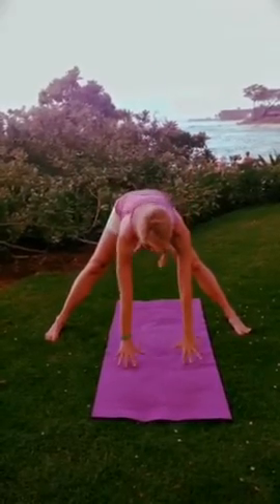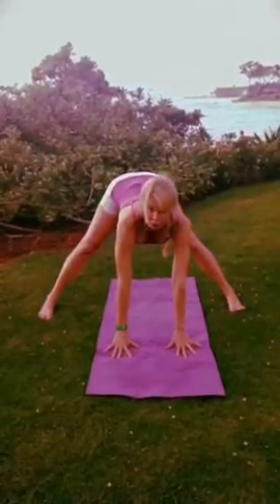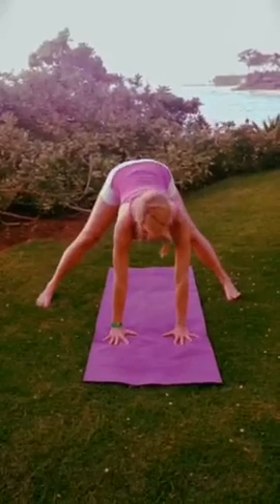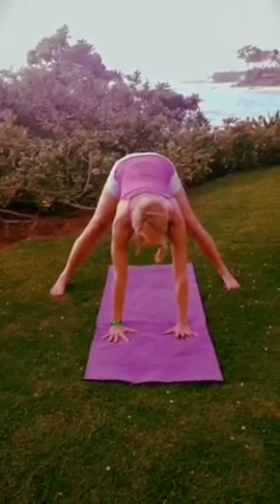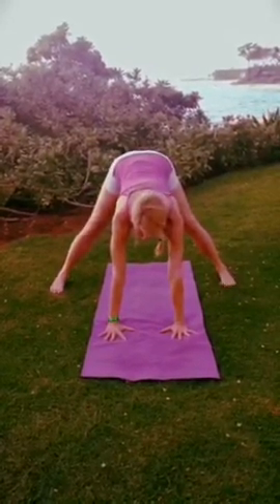Prasarita Padottanasana into Handstand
Advanced progression from Prasarita Padottanasana into Sirasana-headstand featuring Stacy McCarthy of Yoga NamaStacy.